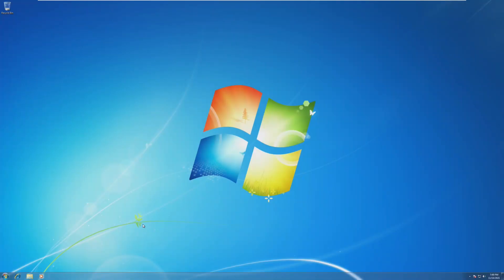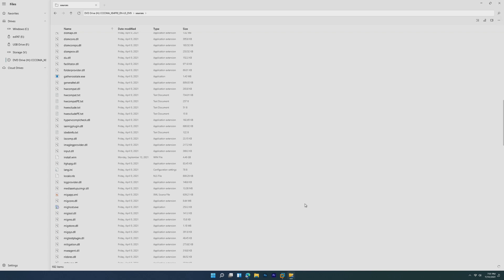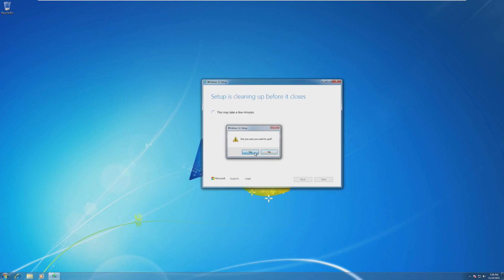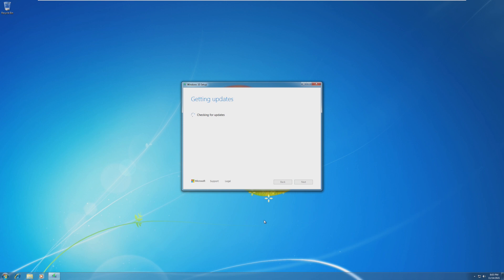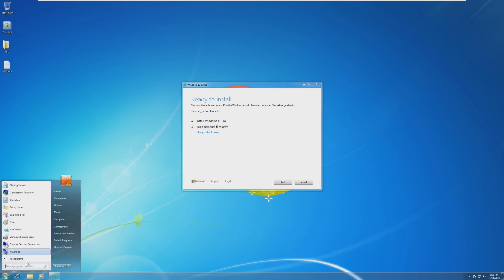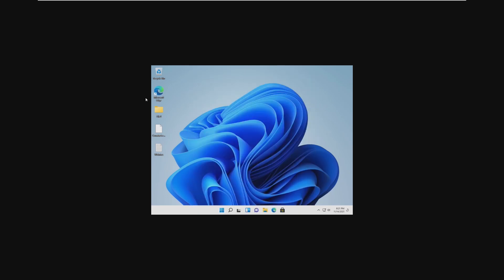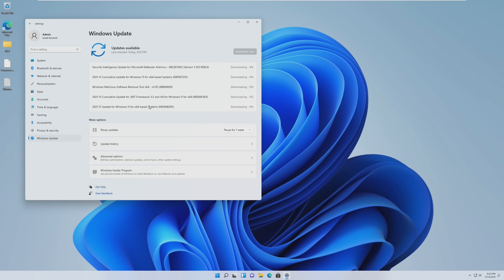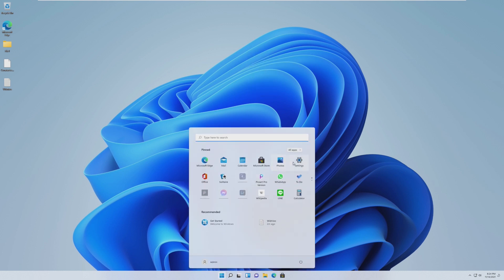Upgrading from Windows 7 to Windows 11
Microsoft recommends to be on Windows 10 version 2004 in order to do an in place upgrade. However, what happens if we try to upgrade straight from Windows 7, which was released 12 years before Windows 11? Will there be UI elements from Windows 7 and 11 combined? Lets find out!